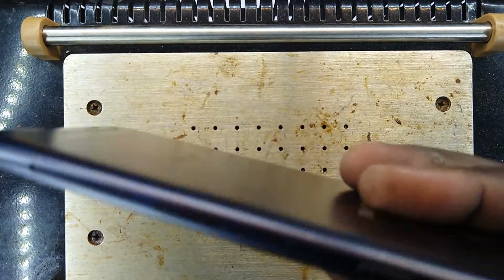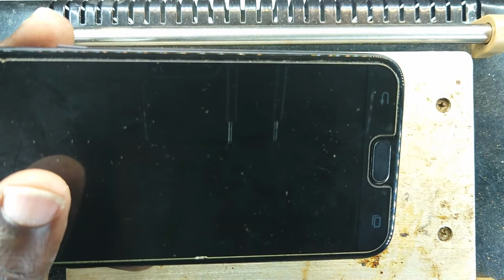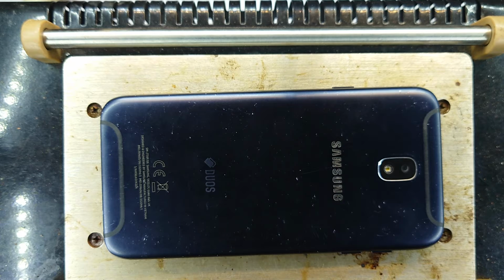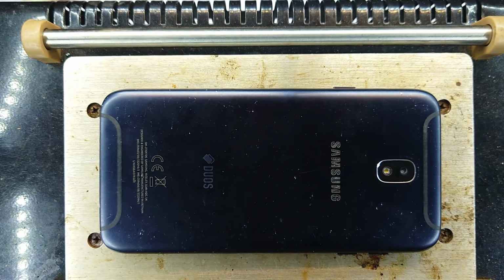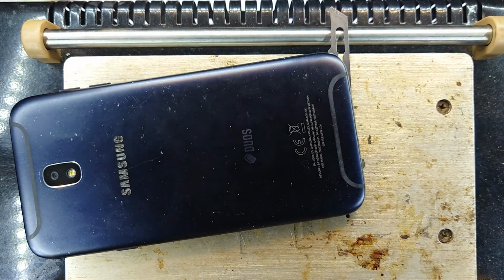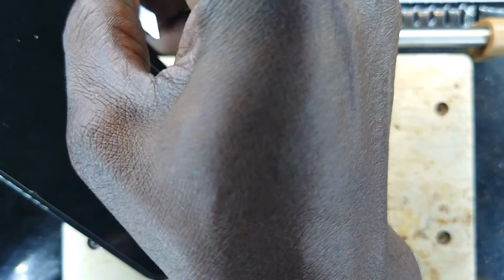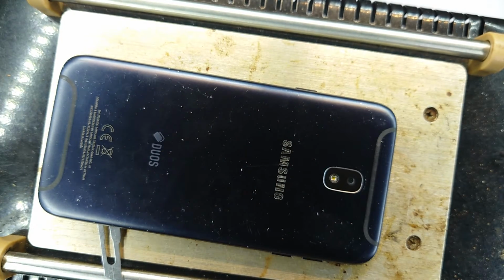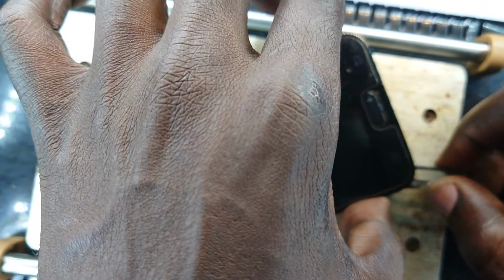Fixing SAMSUNG GALAXY J7 pro screen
A Repair Video for Fixing Fixing SAMSUNG GALAXY J7 pro screen, Repairing, Solving a SAMSUNG GALAXY J7 sm-j730 Smart phone and mobile phone that is screen black.